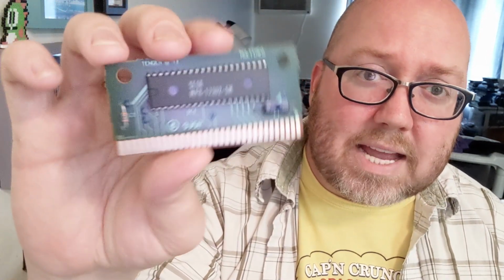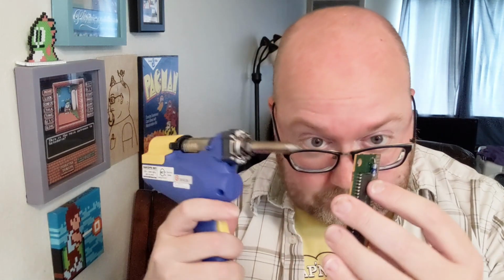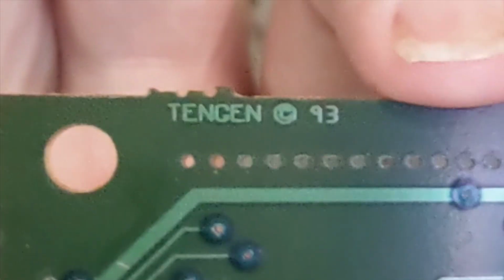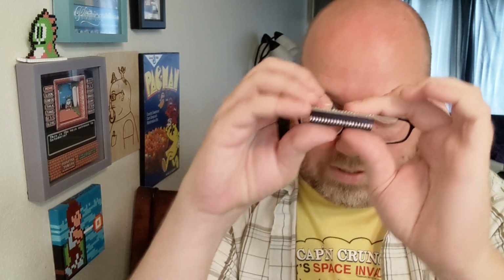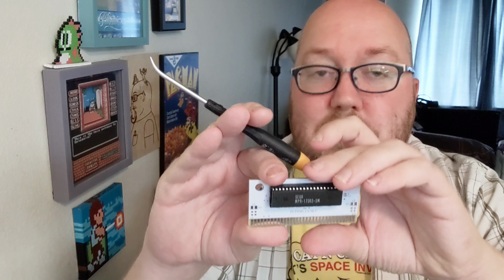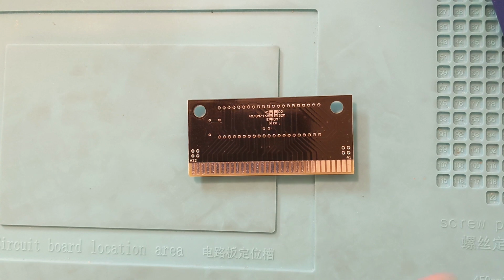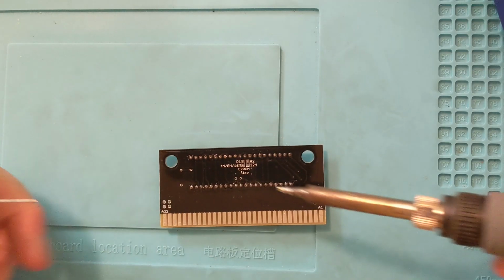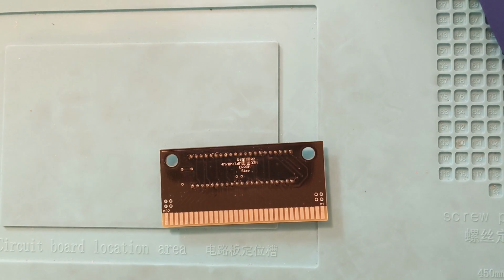Open Cart Surgery - Lawnmower Man for Sega Genesis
Big THANK YOU to my Patrons for allowing me to get a better computer for more efficient editing.

Mailing Address (for unboxings or Open Cart Surgery)
John Riggs
4010 Summitview Ave

Bless you and everyone you hug.